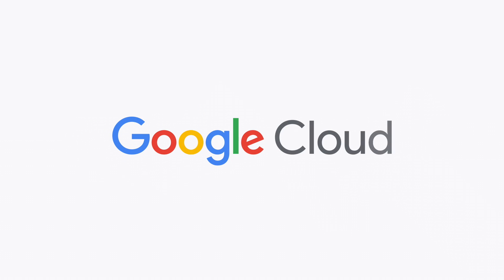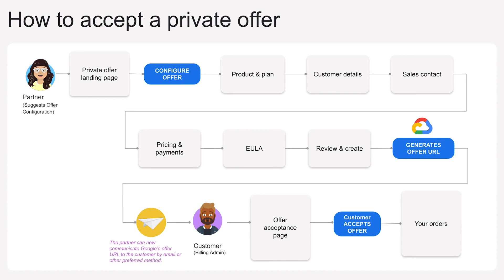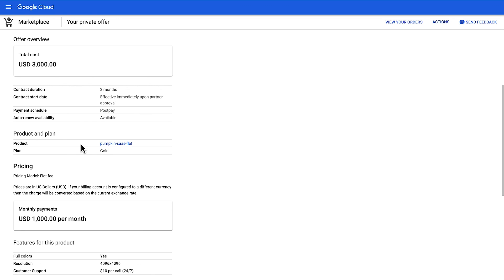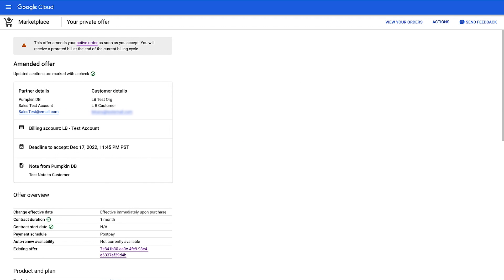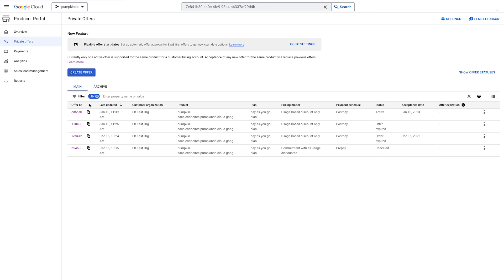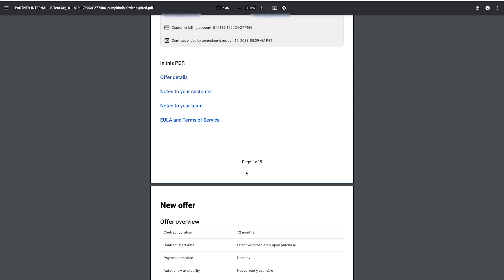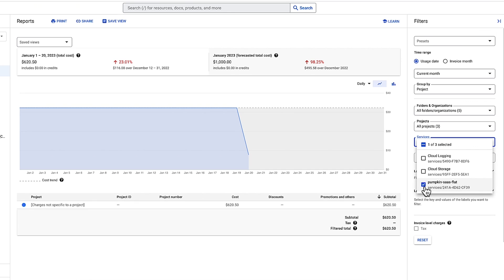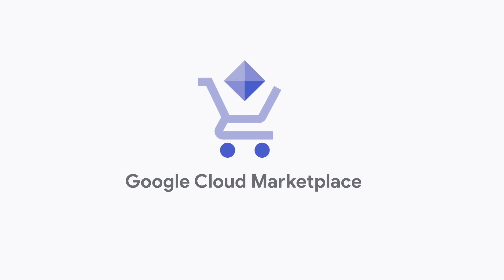Accepting and Managing Private Offers in Google Cloud Marketplace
Learn how to accept and manage Google Cloud Marketplace Private Offers as a Google Cloud Marketplace customer. This video also covers order management and billing reports. Private Offers is a feature that allows Google Cloud customers to buy the way that works best for their business by privately negotiating deals with participating software sellers.